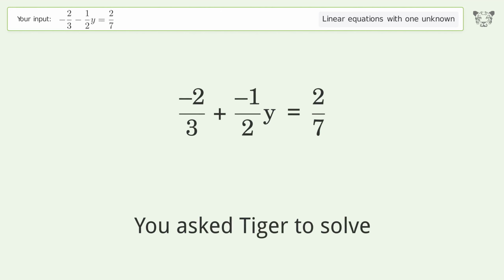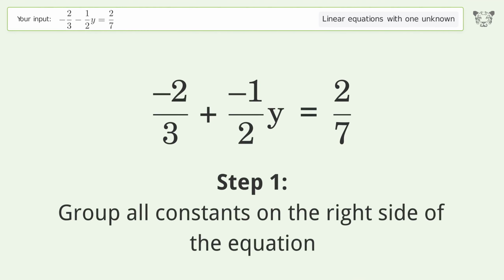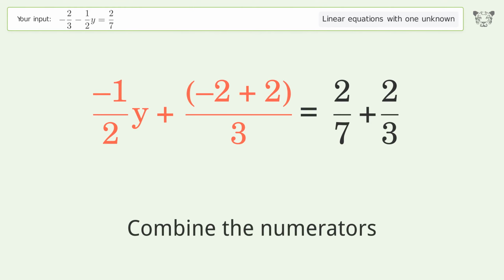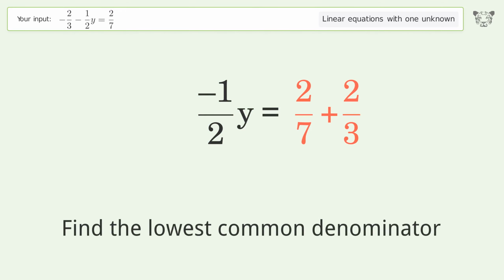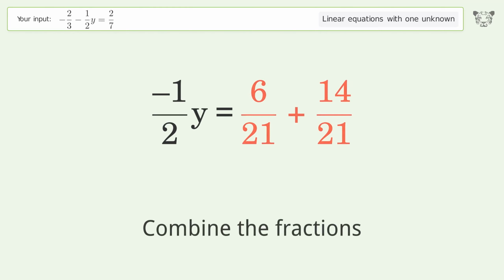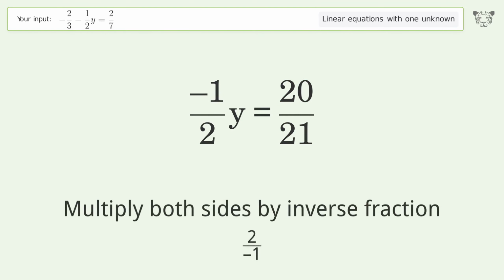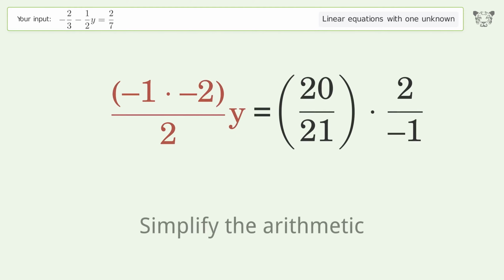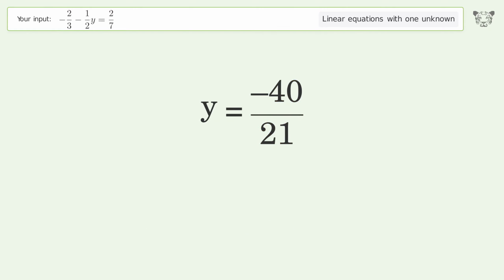Solve -2/3-1/2y=2/7: Linear Equation Video Solution | Tiger Algebra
Struggling with -2/3-1/2y=2/7? Watch our step-by-step video on Tiger Algebra to master this linear equation effortlessly.